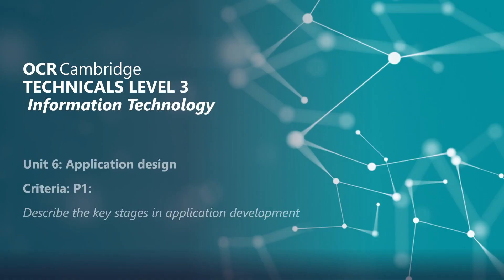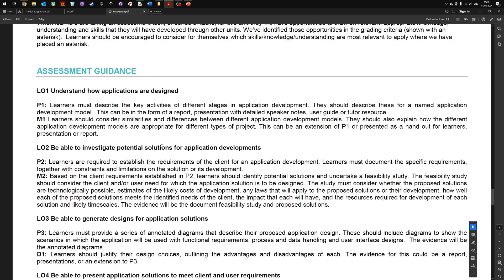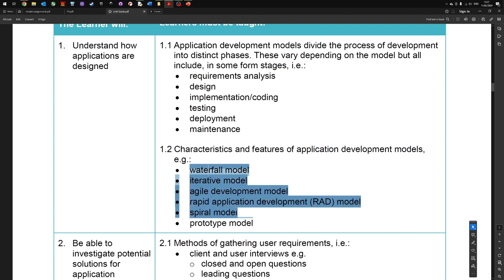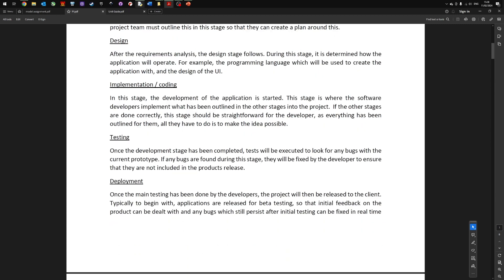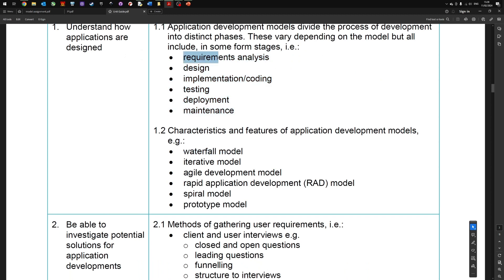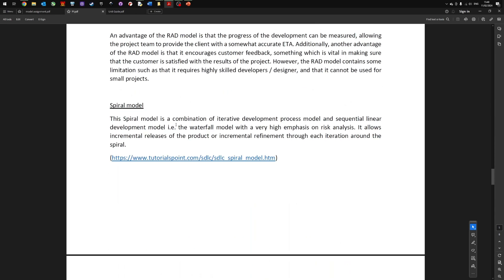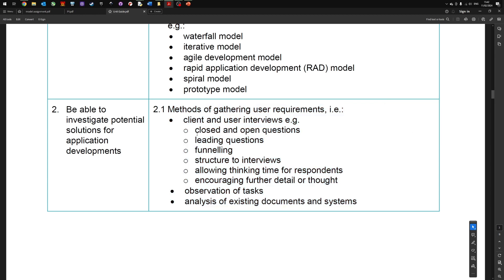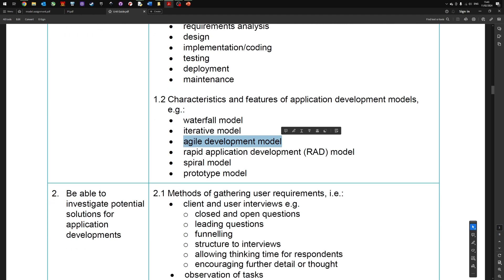Cambridge Technicals L3 IT: Unit 6 Application Design Pass 1 (P1)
Unit 1 Pass1
Introduction video to Cambridge Technicals L3 Information Technology : Getting Ahead.